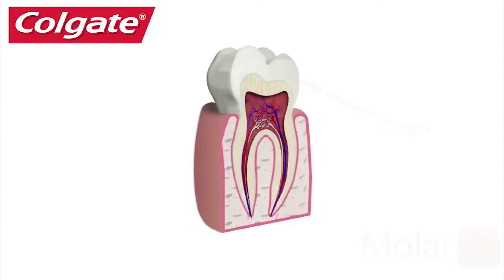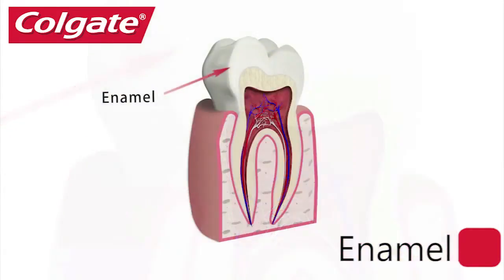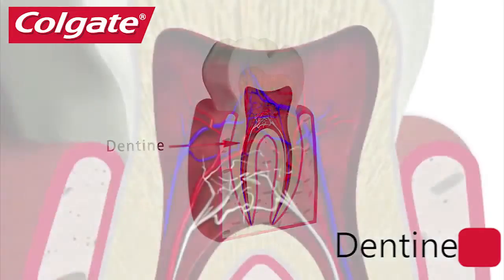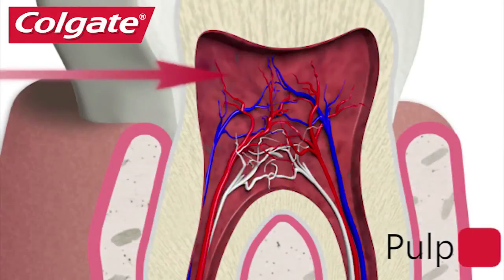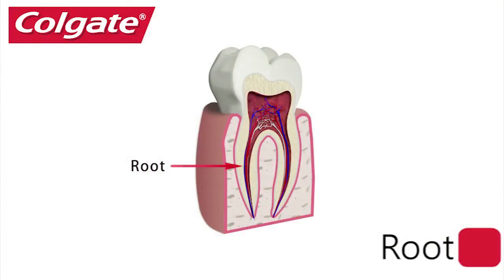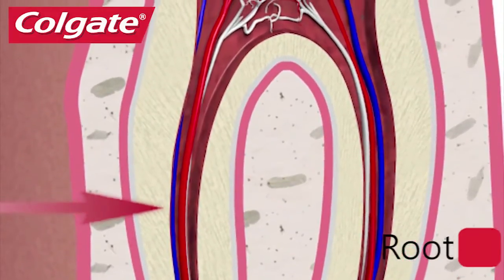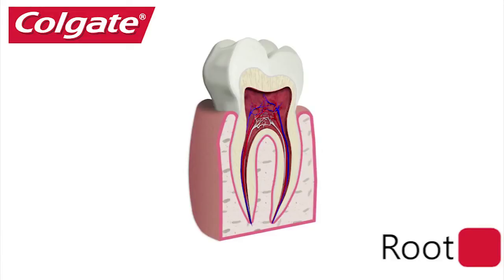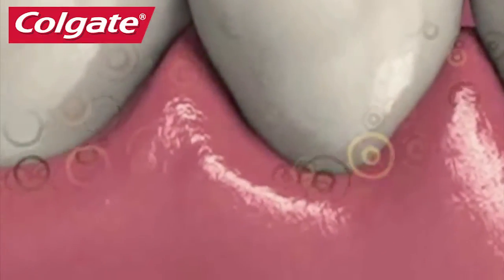Your Teeth Explained - Colgate®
Watch the video to find out about your teeth, their structures, the different types, what causes gums to bleed or recede - and what you can do to help stop it.